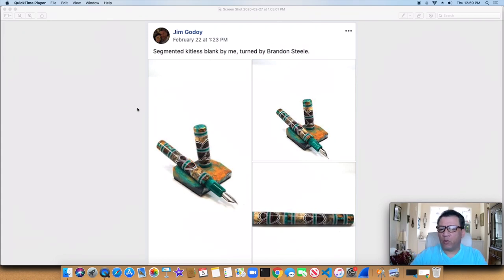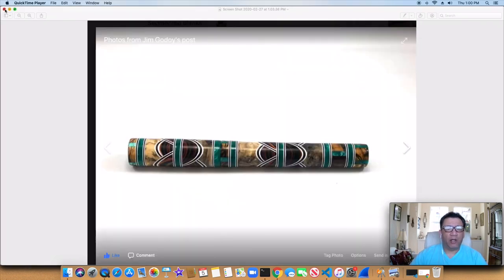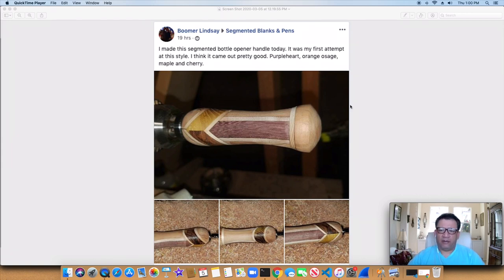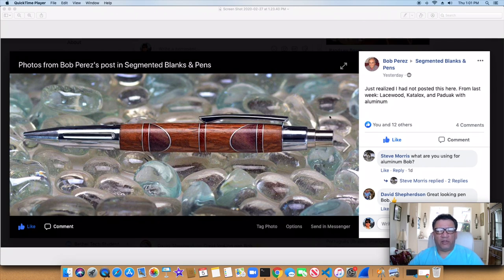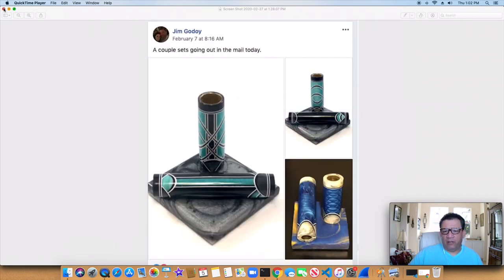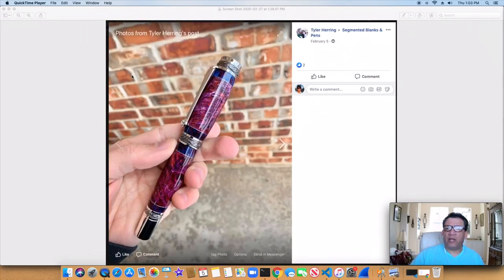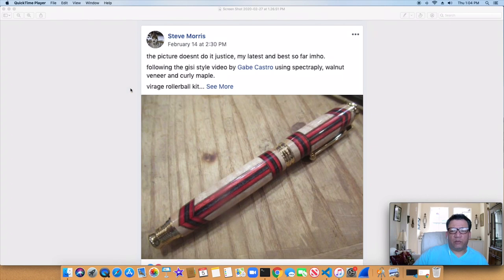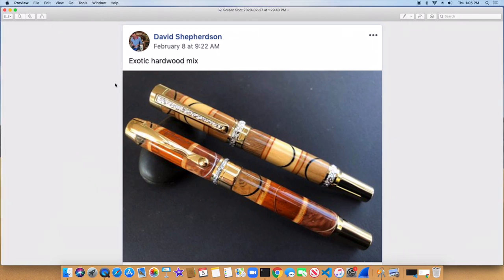Pens of the week #10